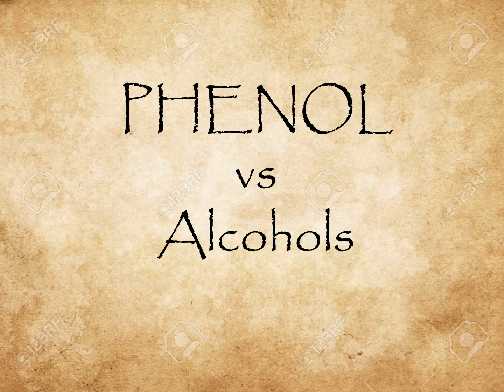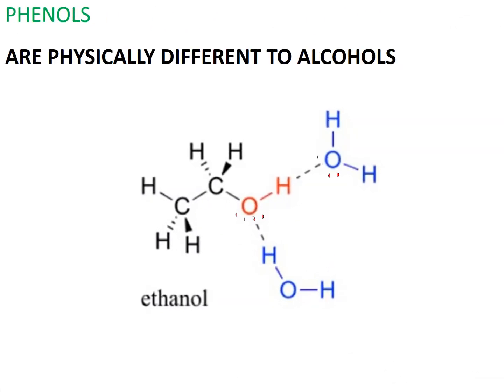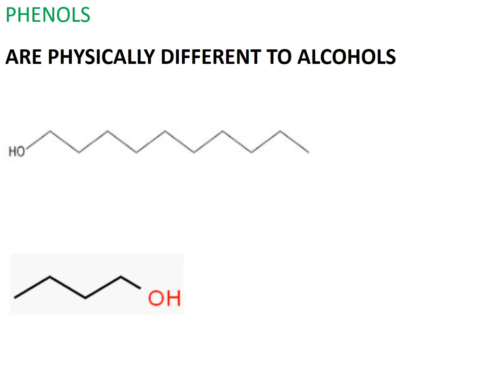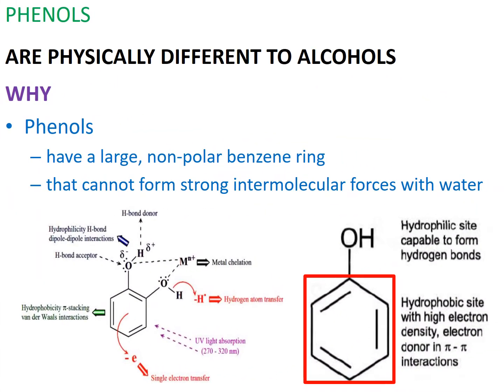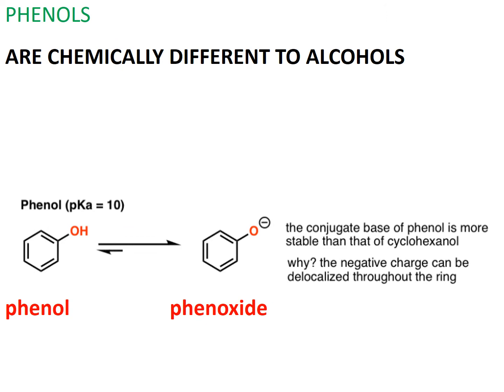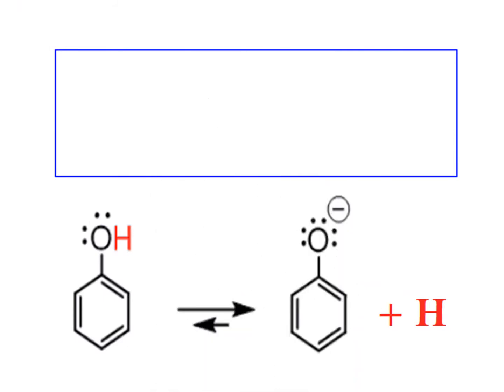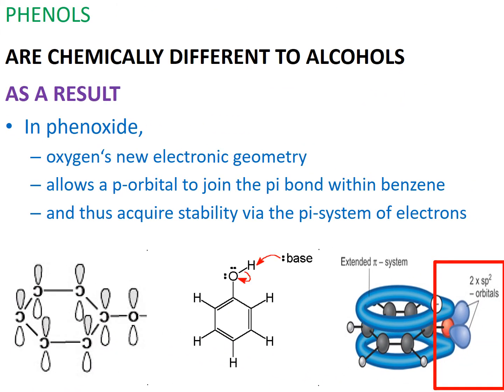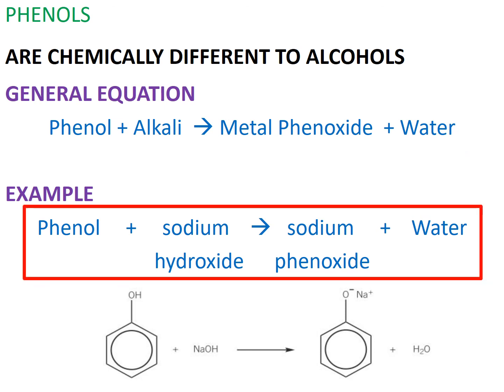25 – L – PHENOL vs Alcohols